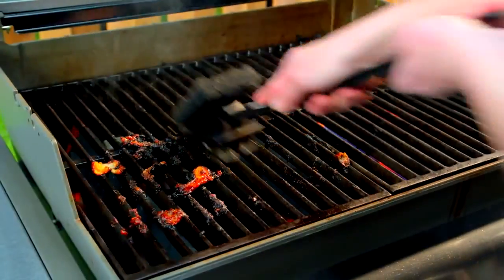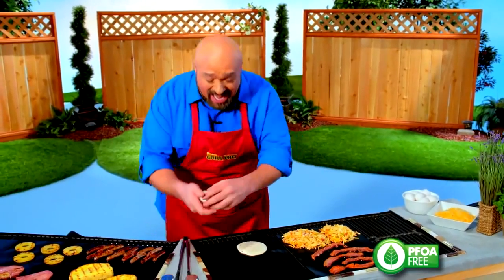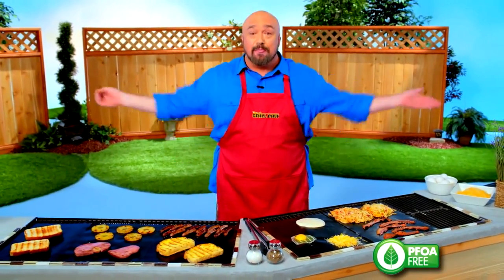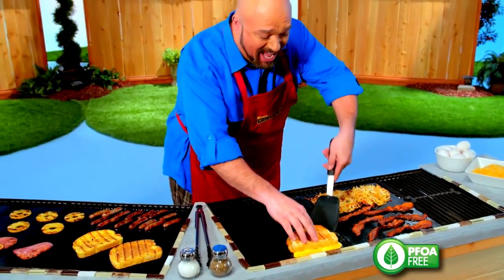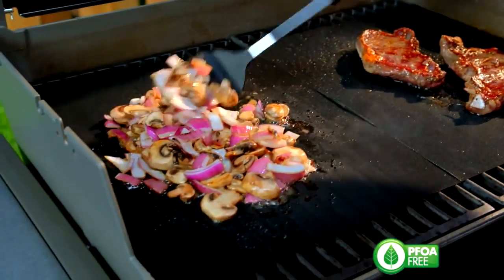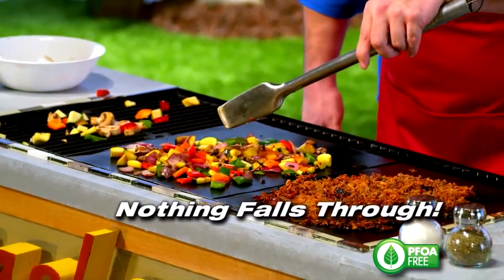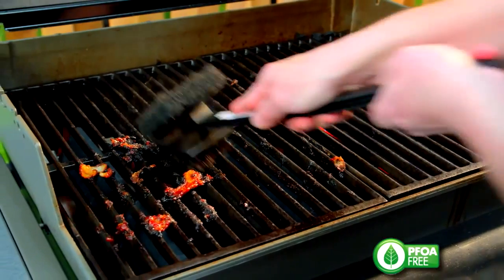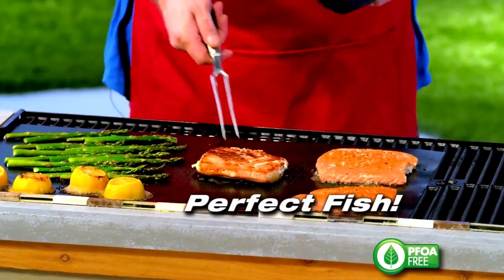Miracle Grill Mat Official TV Commercial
The Miracle Grill Mat keeps the juicy, tender, tasty grill flavor and even the sear marks! You can easily cut it to fit any grill. The non toxic material is safe for all food. Fish won't stick, veggies won't fall through the cracks, and chicken stays juicy! The perfect grill accessory for any backyard barbeque!